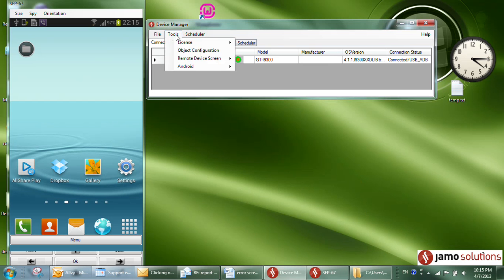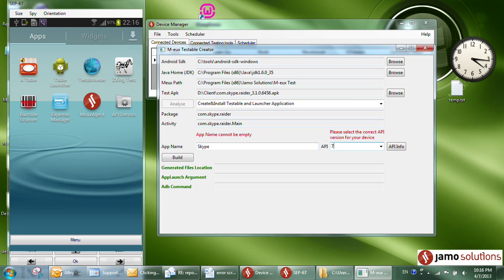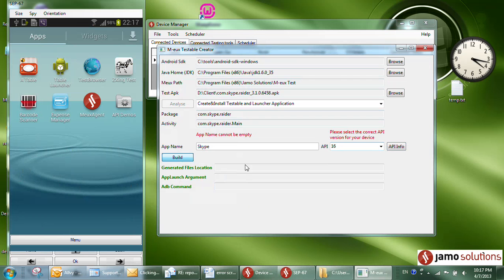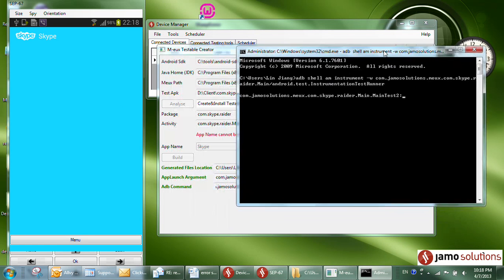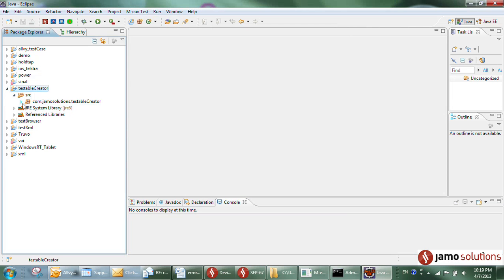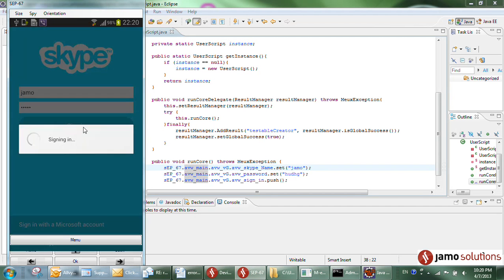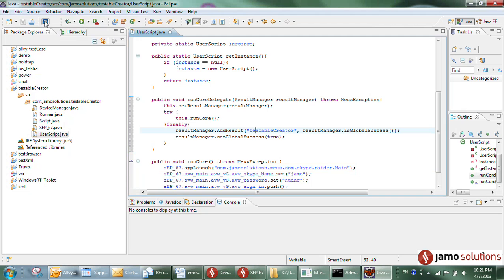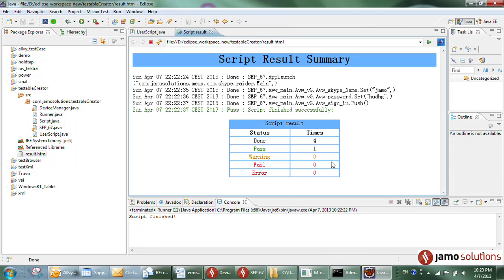M-eux Test_Android #5: How to make Android application testable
This video shows you how to make Android application testable using Android testable creator, and then show you how to record script on your app, and launch your application using applaunch method.